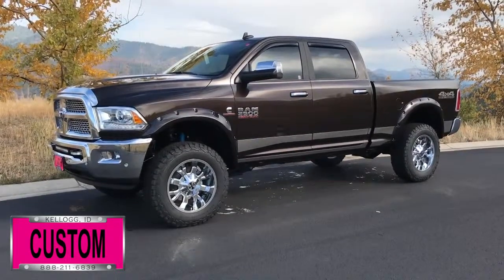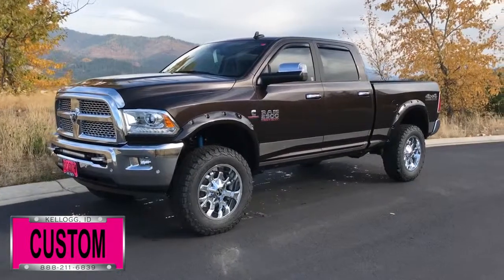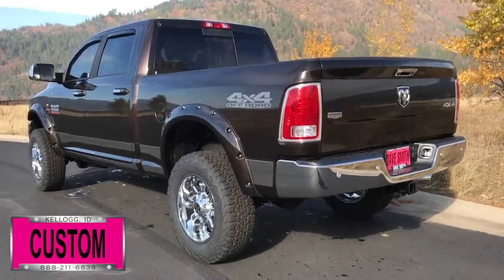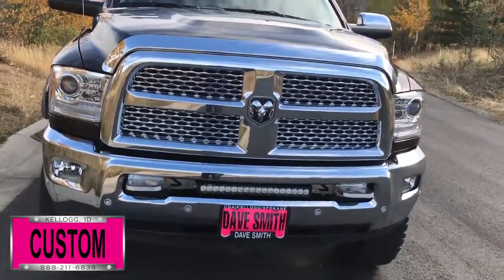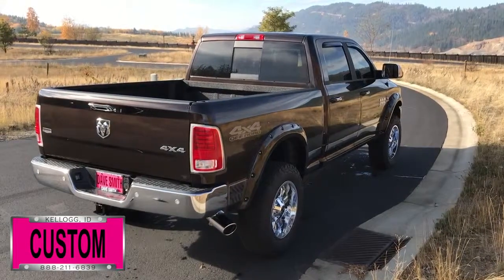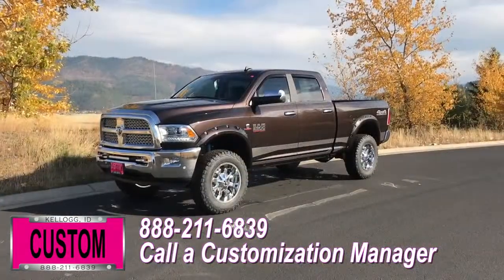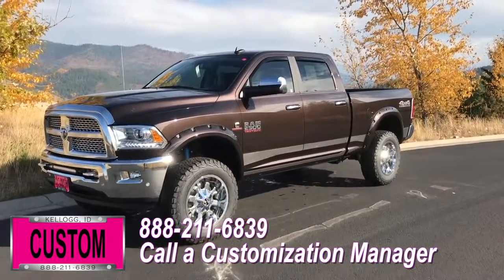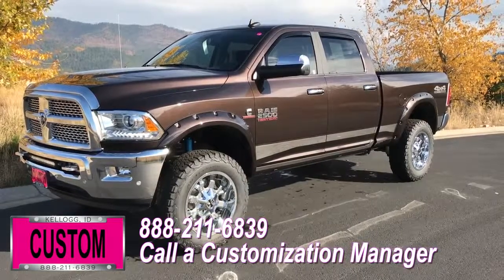Dave Smith Custom 2017 RAM 2500 Laramie 76811x Ronin